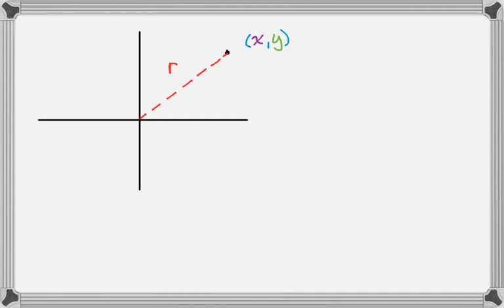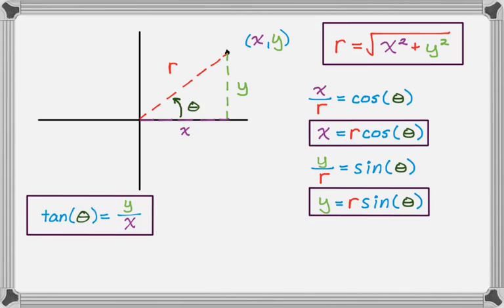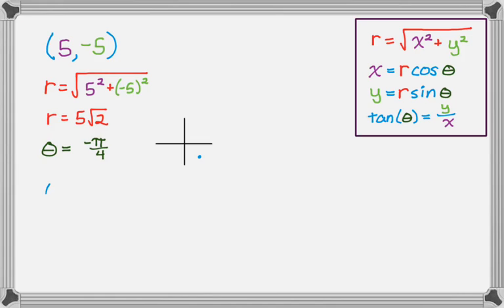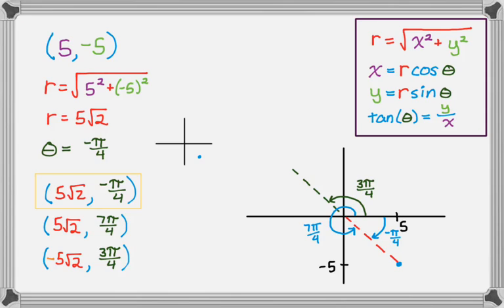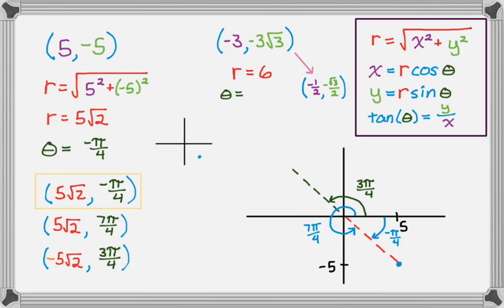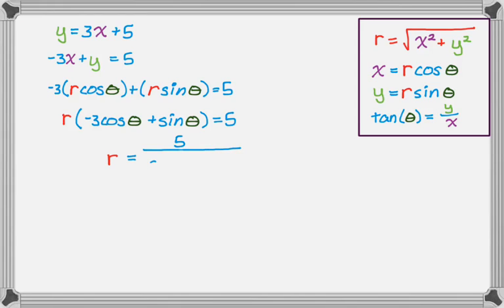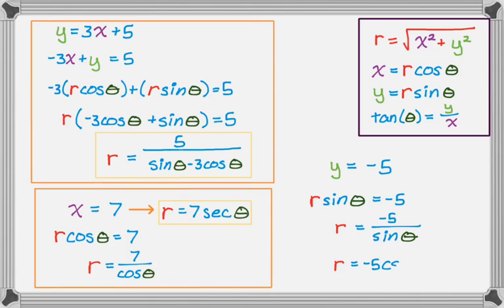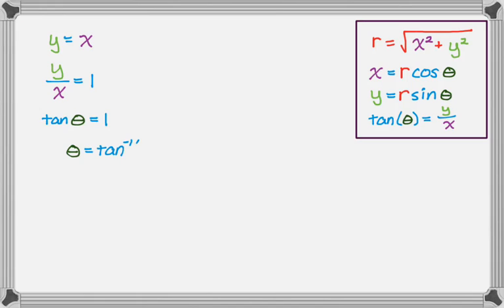Polar Coordinates Introduction and Equations of Lines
Figuring out where the equations for converting from rectangular to polar come from and then converting a bunch of lines.

0:00 Deriving the four really important equations that let you convert from rectangular to polar.
1:20 Converting a rectangular point to polar coordinates
3:10 Converting a second rectangular point.
4:09 Converting a line from slope-intercept form to polar coordinates
4:51 Converting a vertical line to polar coordinates
5:10 Converting a horizontal line to polar coordinates
5:50 Converting a line through the origin to polar coordinates